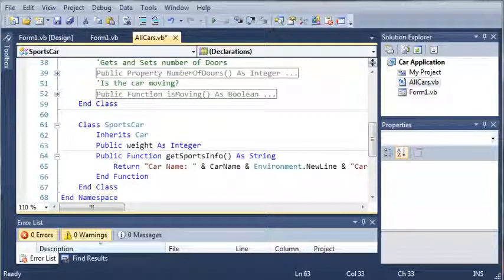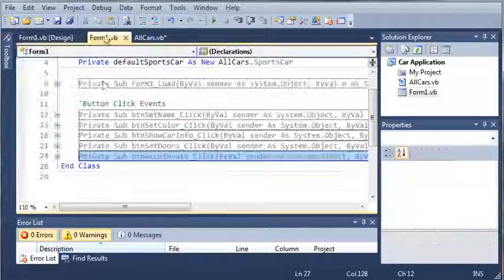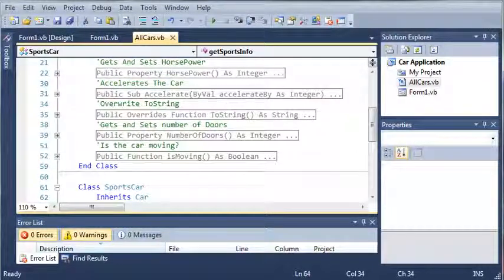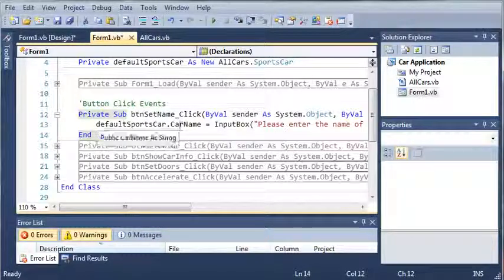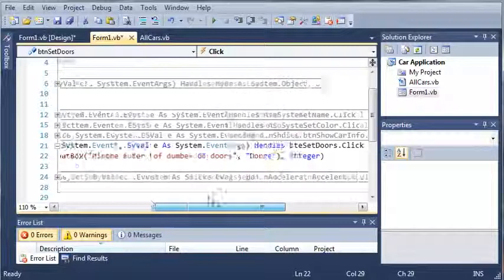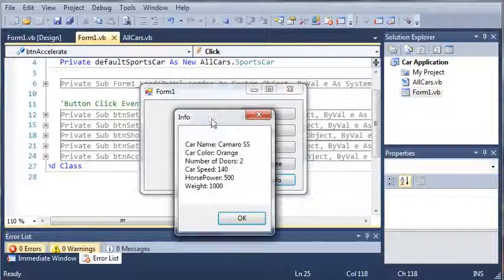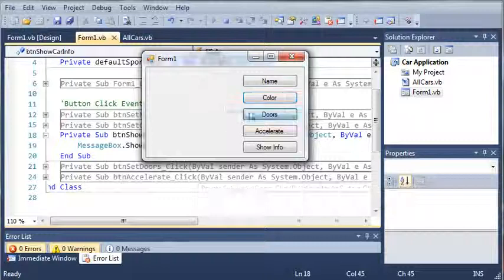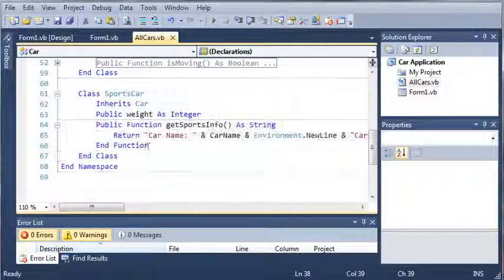111 Car Part 6 More On Inheritance